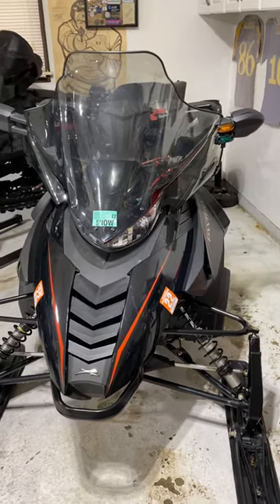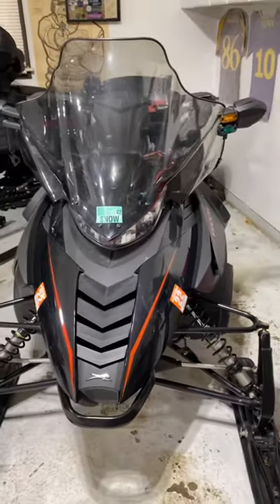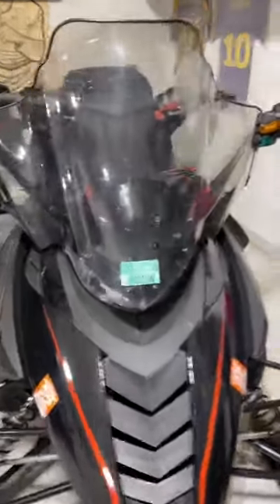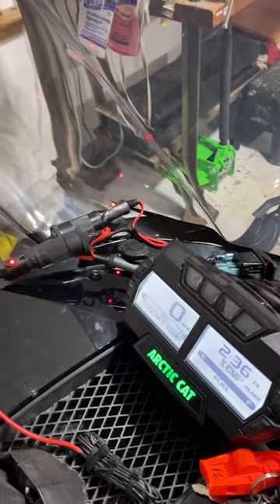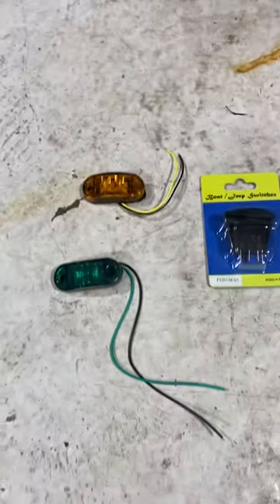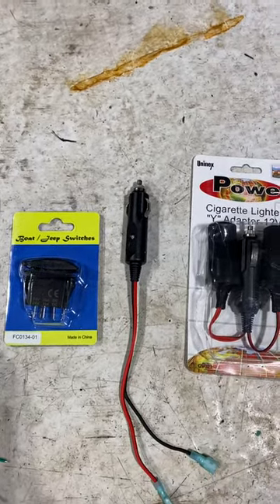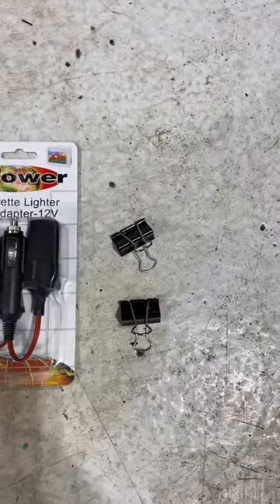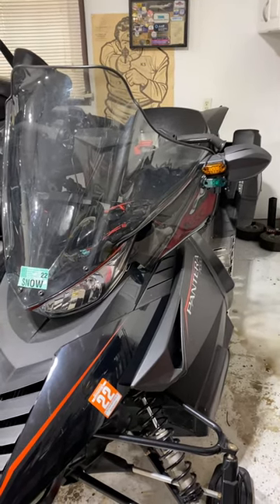Snowmobile trail ride safety signal light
This video shows a test setup we’re trying out to signal other riders on the trail. Right now they are held in place with wire ties until we see how they work on the trails. Feel free to submit improvements and criticism in the comments. This is a work in progress